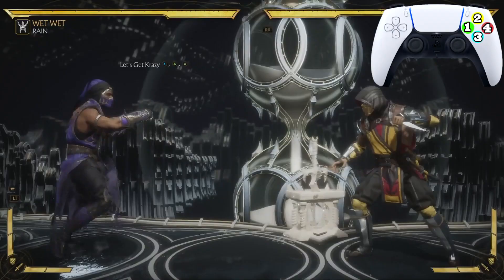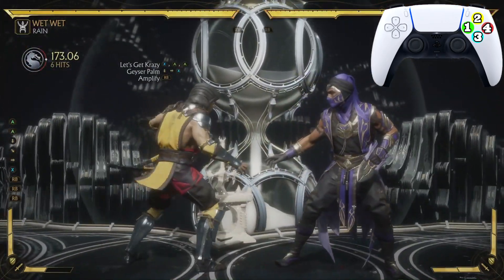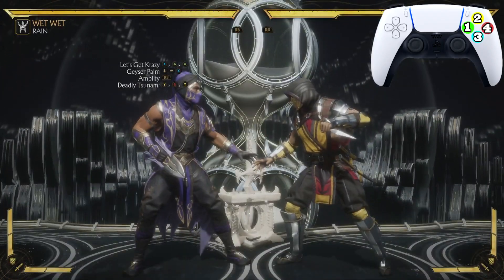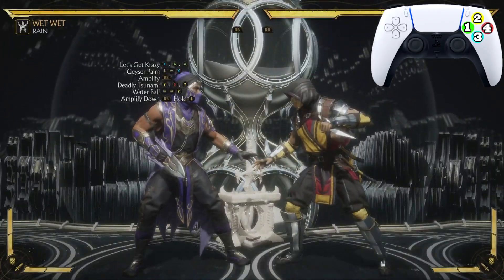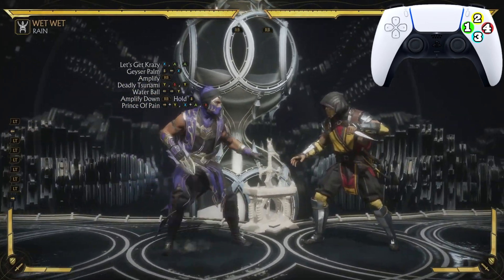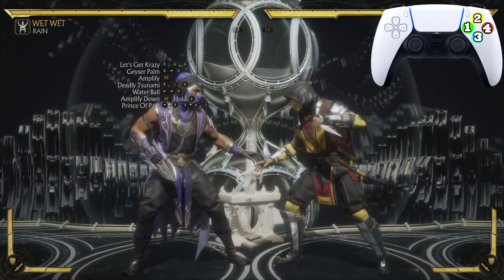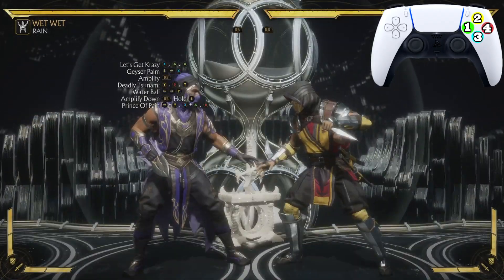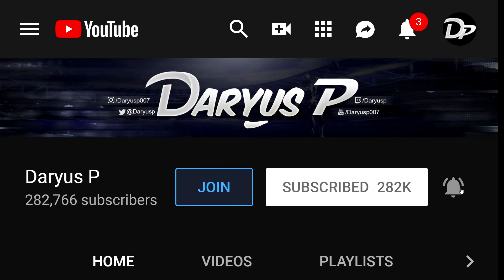Mortal Kombat 11 Rain Combos - Mortal Kombat 11 Rain Combo Tutorial Daryus P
Mortal Kombat 11 Rain Combo includes Mk11 Rain Combos, Rain Combos Mk11, Rain Gameplay Mk11, Prince, Tournament, Rain Combo Video, Rain Mk11, Mk11 Rain Gameplay, & Mortal Kombat 11 Combos